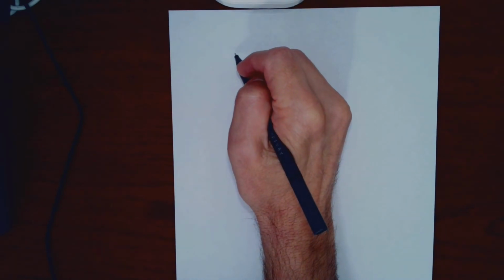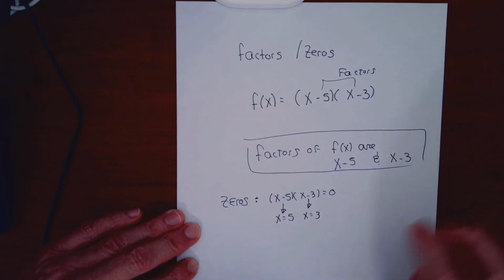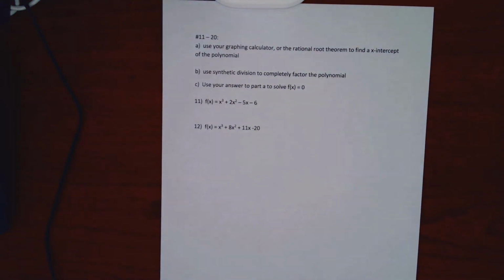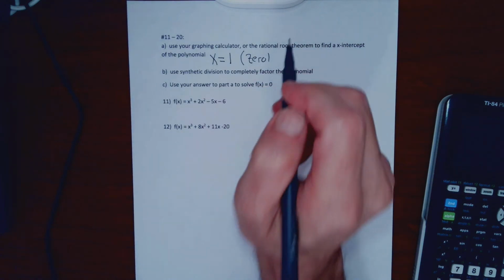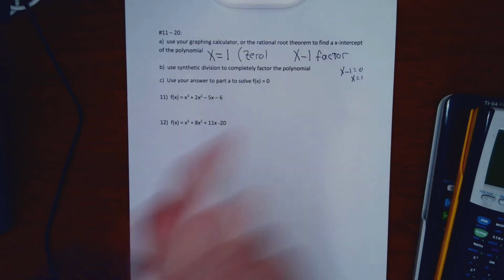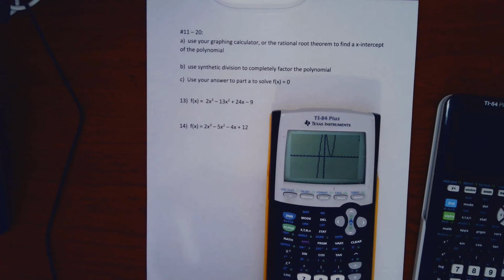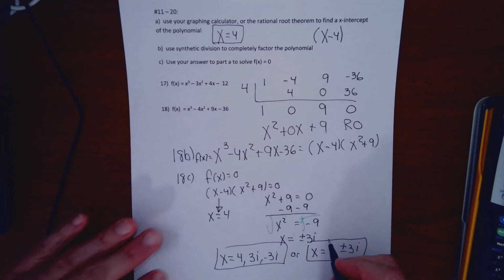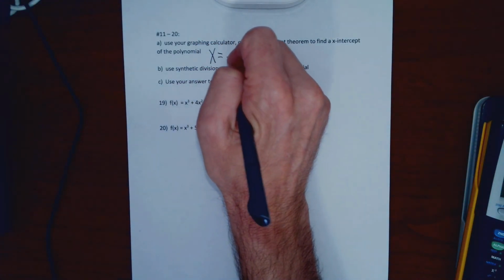Section 5.2 part 2 of 2